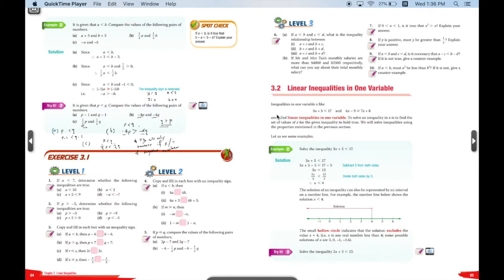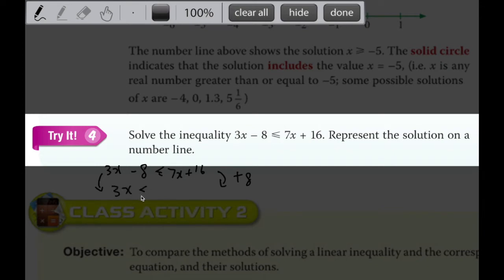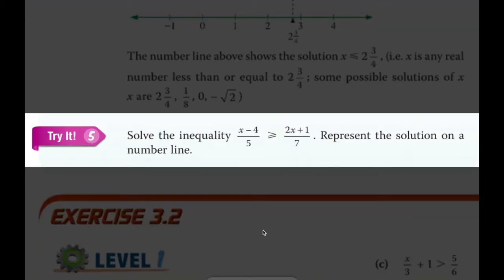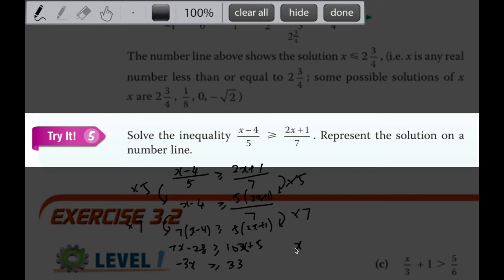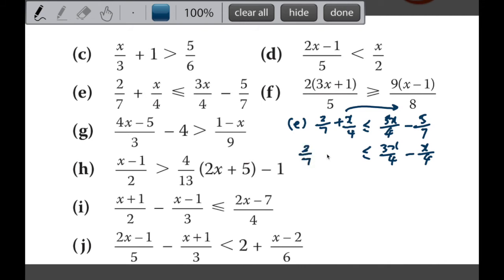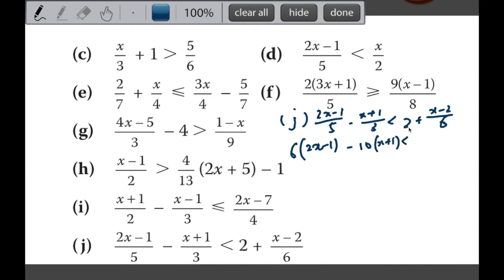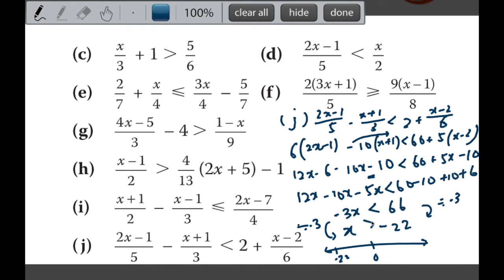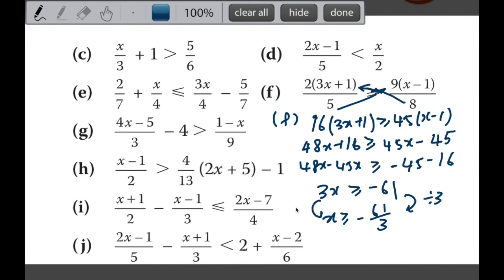Sec 3 E Math Chapter 3.2 Linear Inequalities in One Variable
Solving linear inequalities with one variable